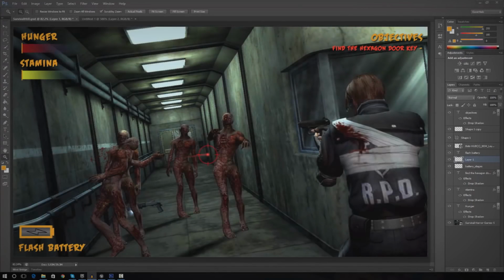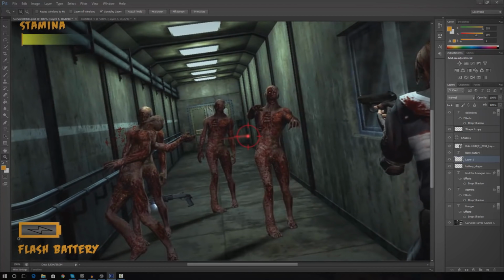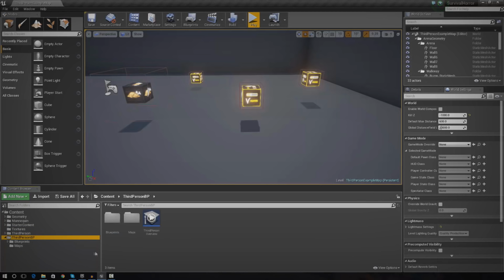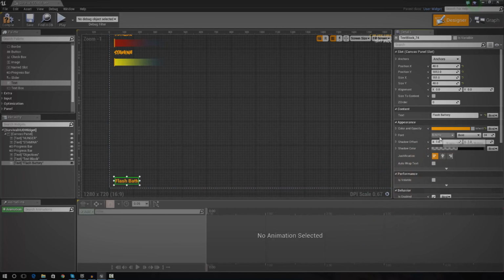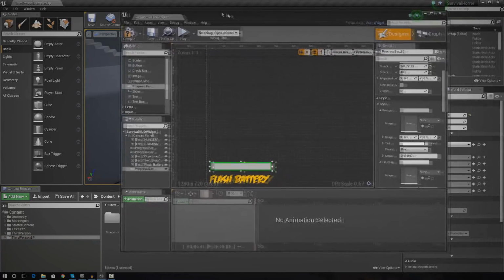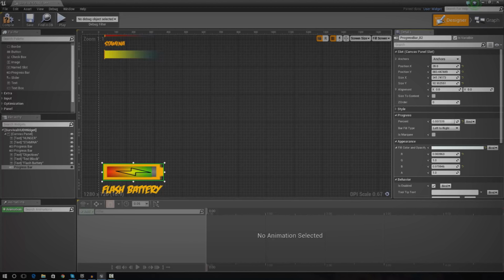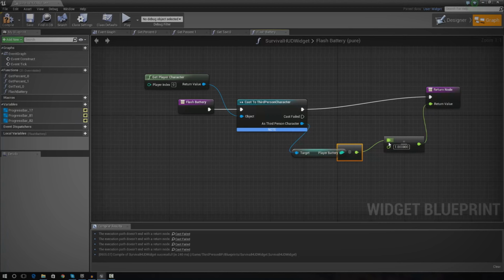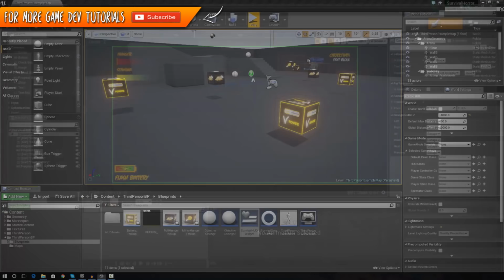Flashlight Battery HUD Bar -#12 Creating A Survival Horror (Unreal Engine 4)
This is episode 12 of our series going over how we can create a survival horror game using Unreal Engine 4 from scratch. We'll be going over how to create various mechanics built around the game.

Today we show you how to get your flashlight battery bar shown on the player's HUD and how you can bind it to the battery variable to show the player how much battery they have.

We cast to the third person player to reference and use the player battery integer to set the progress of our flashlight bar displayed on the HUD.